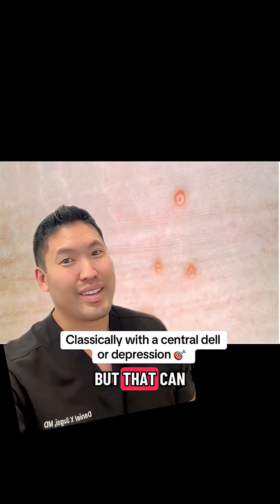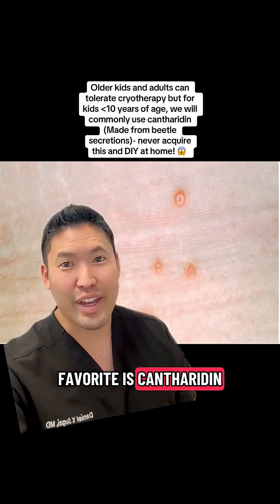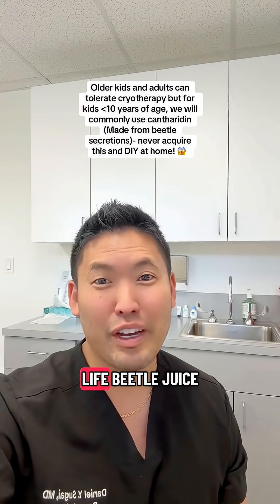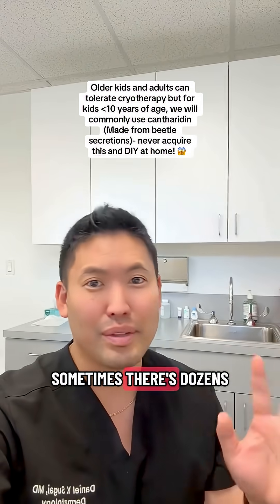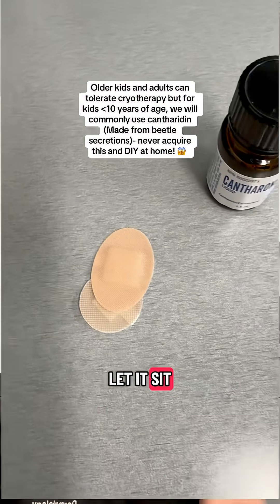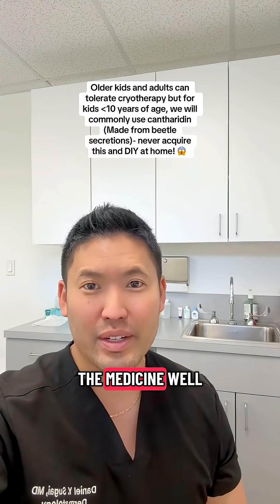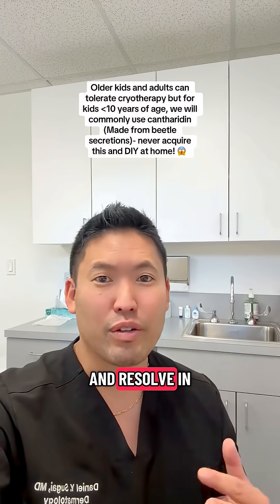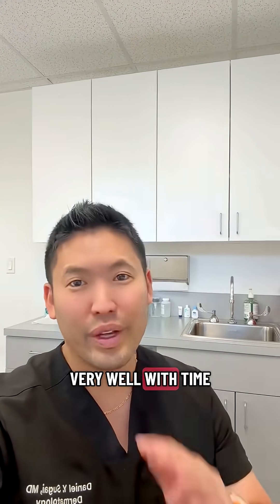Dermatologist Explains: Molluscum aka Pool Warts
What are “Pool Warts?” 🤔 let’s talk Molluscum: There are cases where the child’s immune system will “take care of” the lesions but I see many cases where the bumps spread too quickly  before the immune system steps in and we end up treating dozens to avoid them spreading to the face or other sensitive areas of the body (skin folds). Keep in mind that the pox like scarring is still seen when our immune systems clear these bumps.